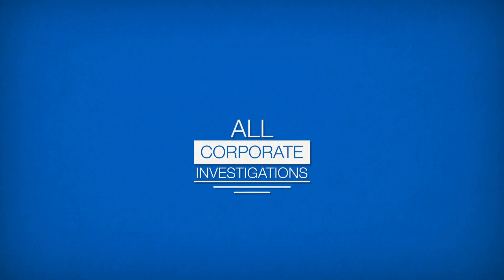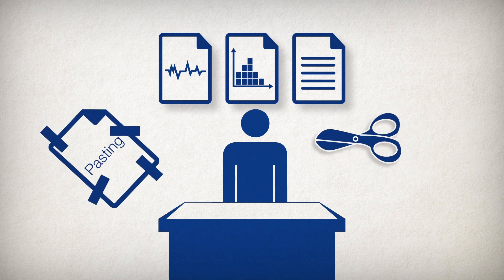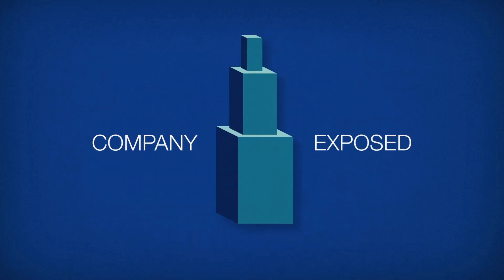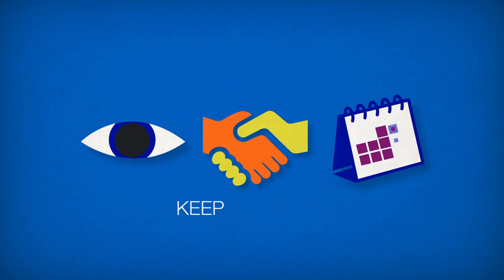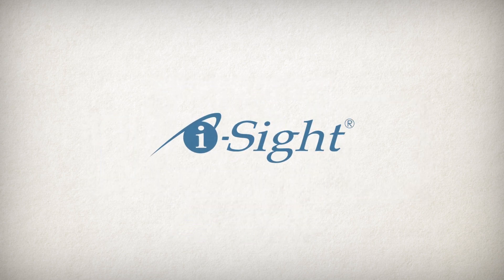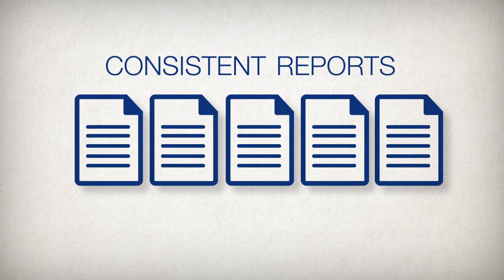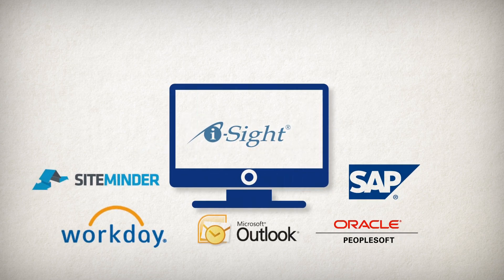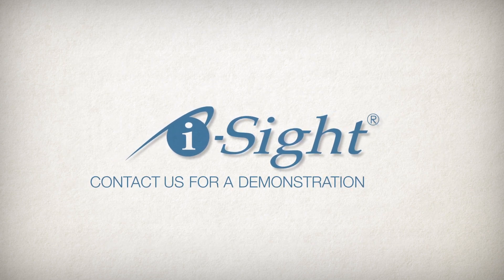What is i-Sight?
i-Sight Case Management Software is used by hundreds of companies, enabling them to conduct better investigations.

Corporate investigators can find themselves bogged down with tedious administrative work, using a mash-up of spread sheets and improvised solutions to manage their cases.

Without customized software, collecting and organizing case information, anaylzing results and reporting your findings can be a frustrating waste of time.

But, with i-Sight, the world's top investigative case management platform, investigators can track cases, collaborate with colleagues, keep on top of deadlines and create investigation summary reports in seconds.

Discover how major brands save time and money by managing cases with i-Sight Software.